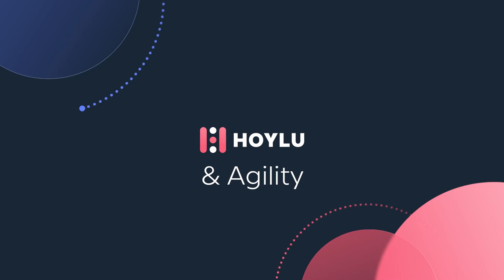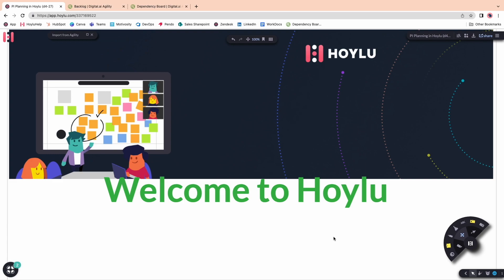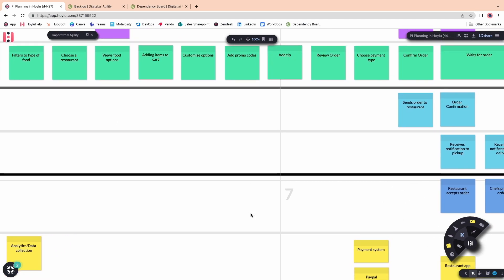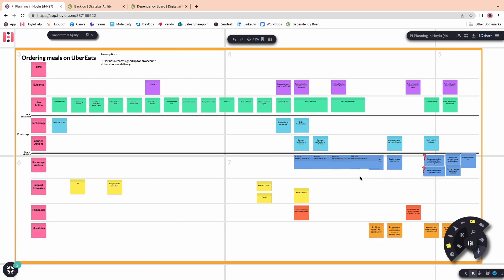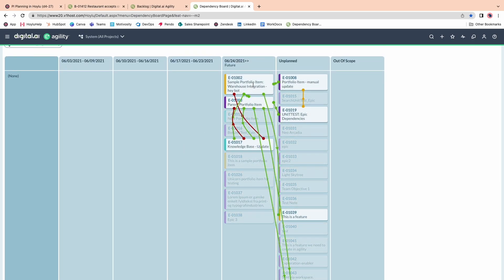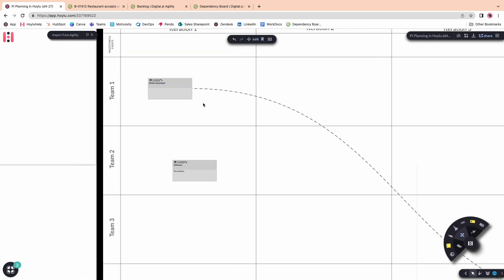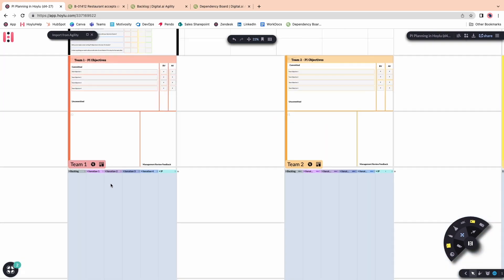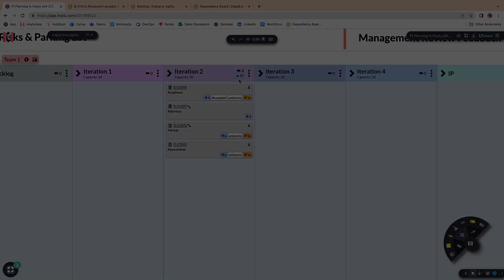Enhancing Agile Practices with Hoylu & Digital.ai Agility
Hoylu and Digital.ai Agility have joined forces to enhance your Agile experiences. By seamlessly integrating the two platforms, organizations can promote collaboration using Hoylu's Agile Project Management Modules and whiteboard-based collaboration tools. This enables all stakeholders to participate in various Agile ceremonies such as PI Planning, Dependency Mapping, Confidence Votes, and Capacity Planning. With this partnership, organizations can take their Agile practices to the next level.